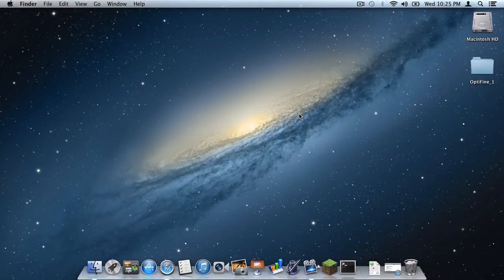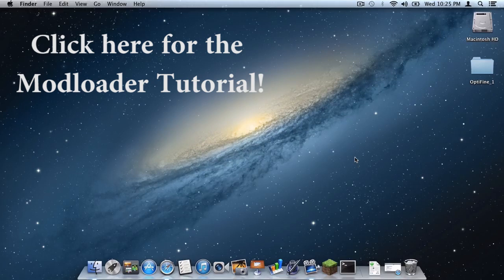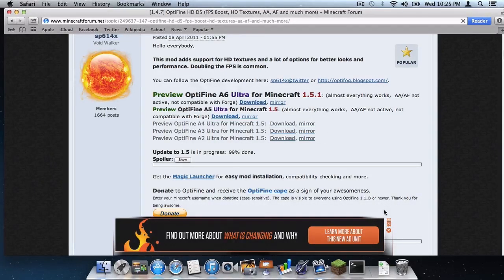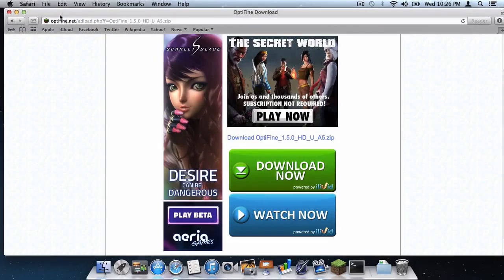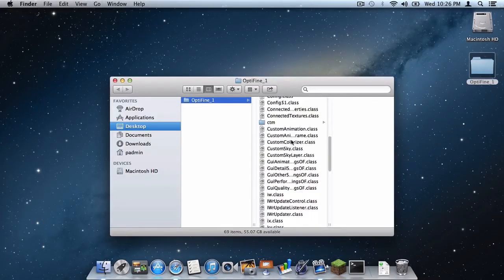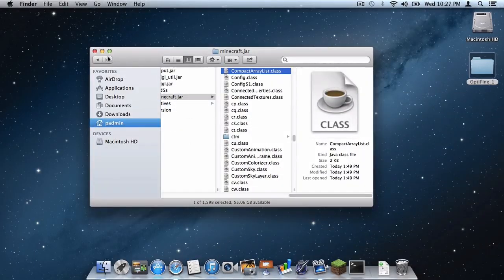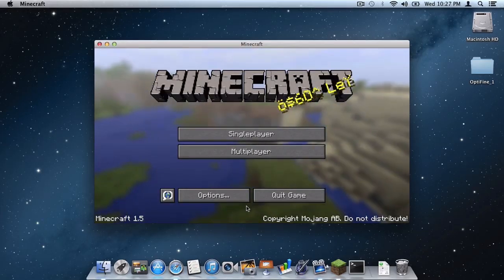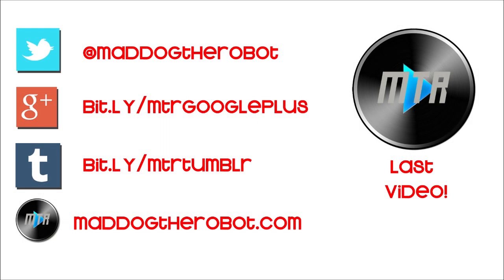How to Install Optifine for Minecraft 1.5.2 (Mac OSX 10.6+)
[THIS VIDEO IS FOR THE OLD MINECRAFT LAUNCHER!]

Server's I play on!